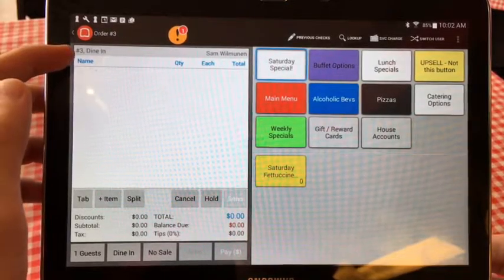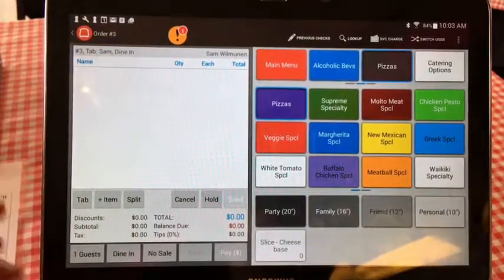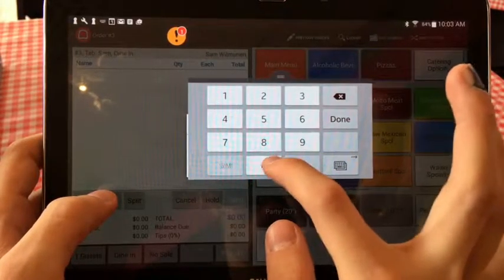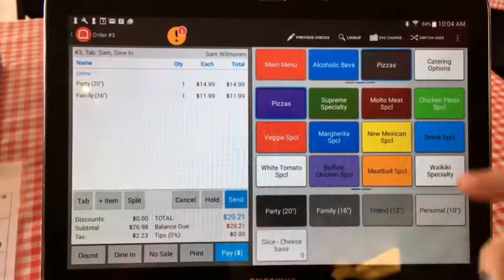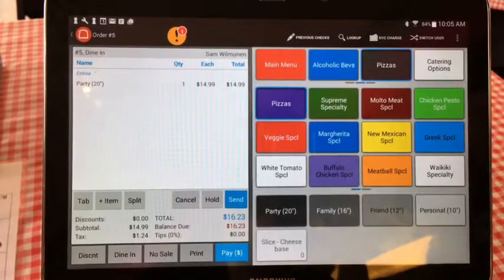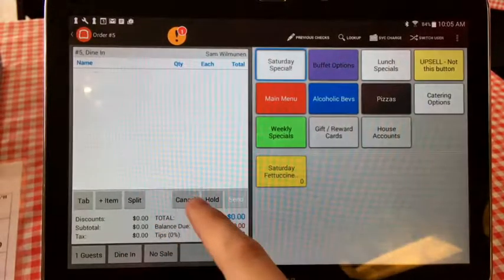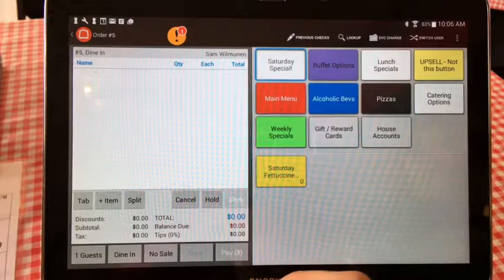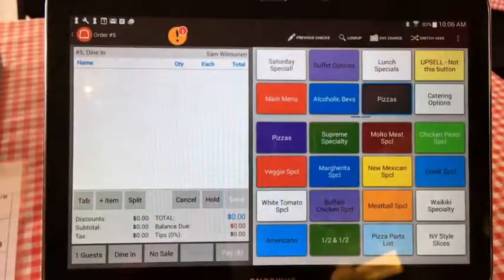1 Left Hand side buttons